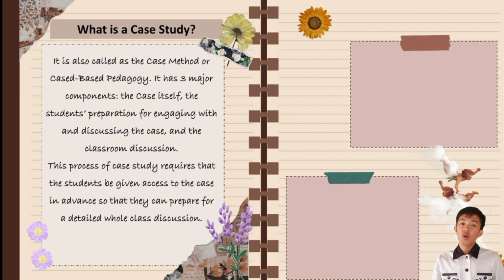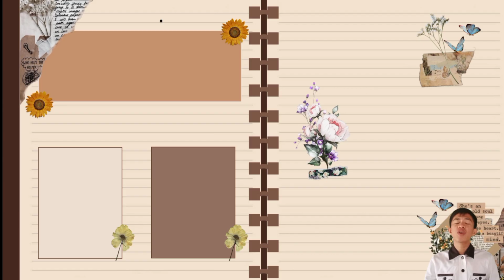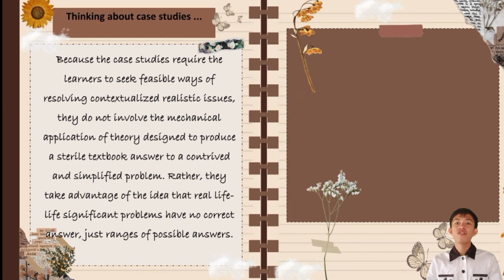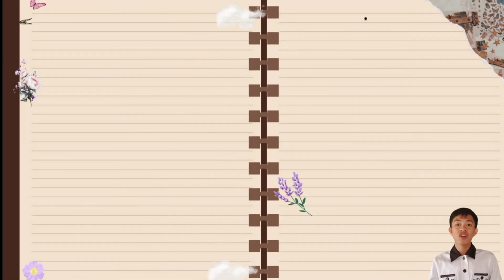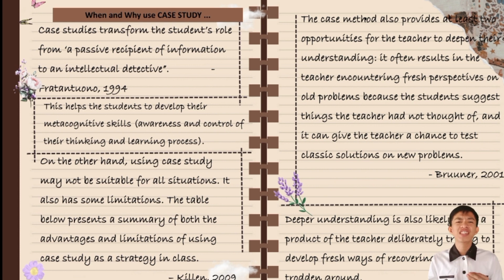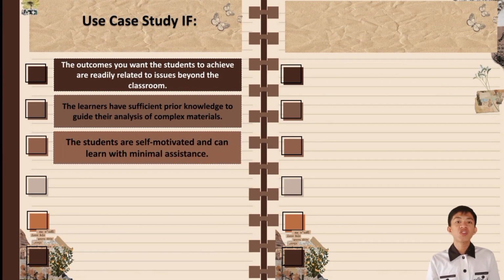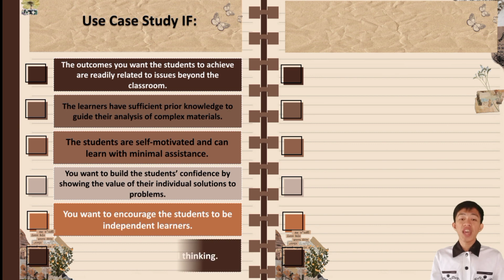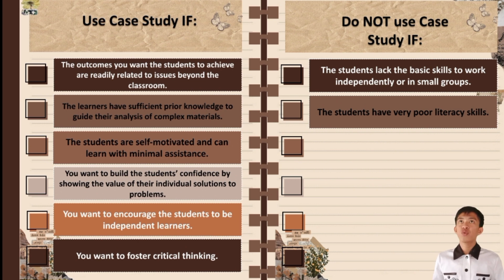CASE STUDY | TEACHING STRATEGY IN SCIENCE